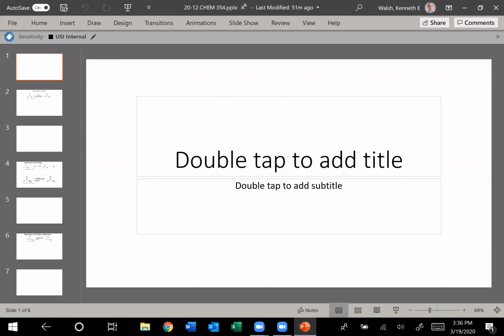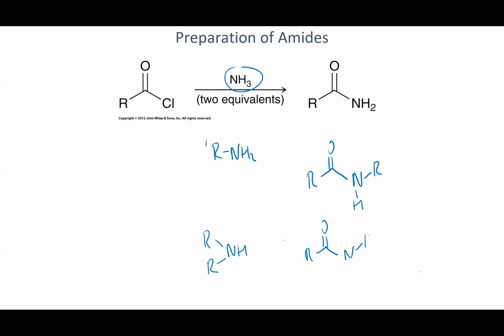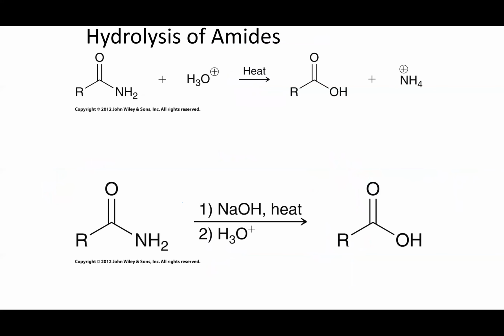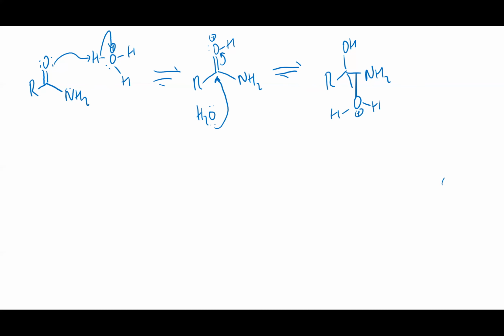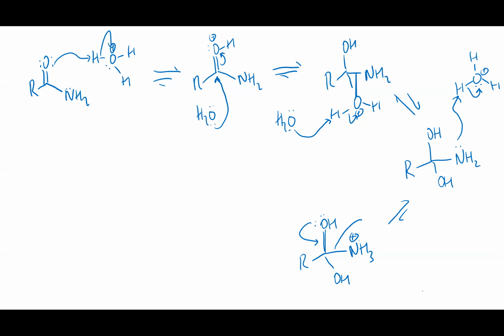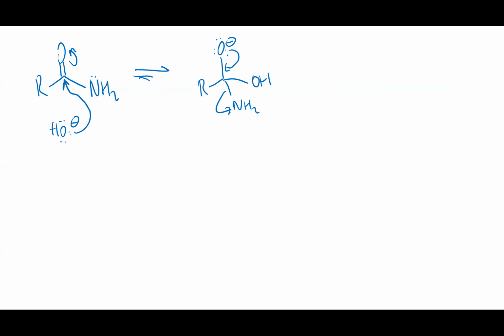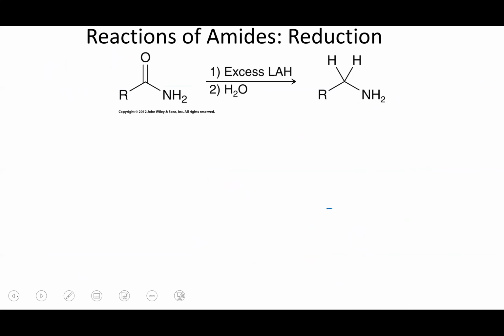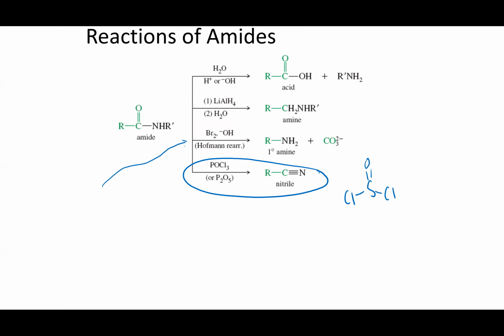20 12 CHEM 354